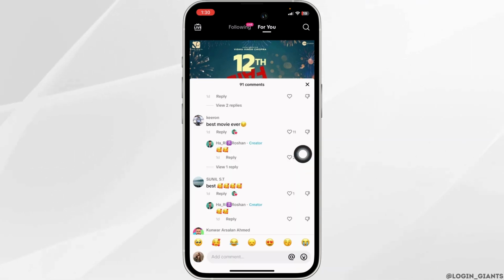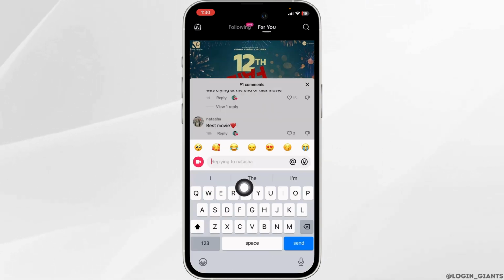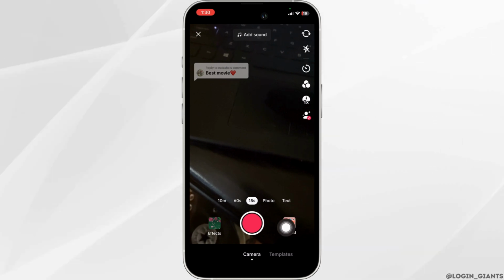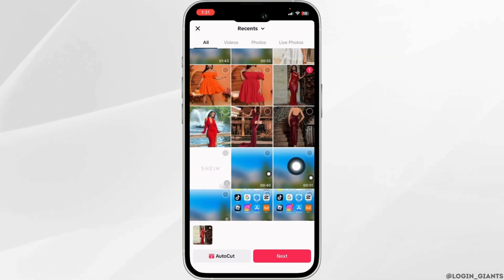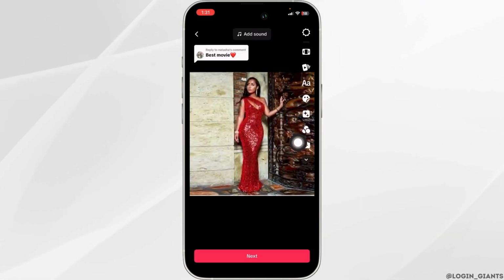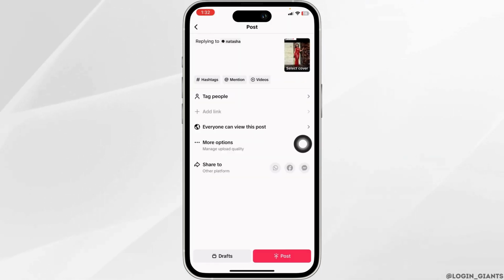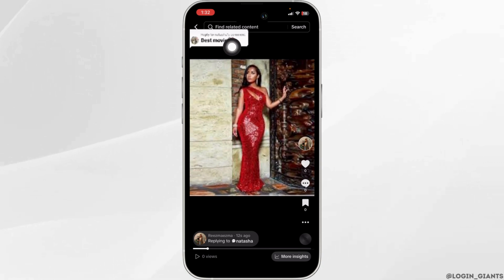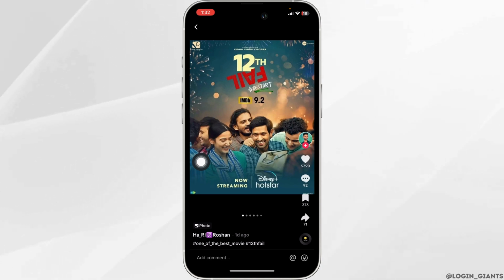How to Comment Photo in TikTok (2024)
📷📝 How to Comment on a Photo in TikTok (2024)

Engage with TikTok photos by learning how to leave comments on them in 2024. This guide provides clear instructions on how to share your thoughts and reactions on TikTok photos, allowing you to connect with the TikTok community in a fun and interactive way.

In this tutorial:
0:00 - Introduction
0:05 - How to Comment on a Photo in TikTok (2024)

Follow the detailed steps to efficiently comment on TikTok photos and interact with other users' content in 2024. This guide covers the necessary procedures to help you make the most of your TikTok experience.

Join the conversation on TikTok with this comprehensive guide to commenting on photos!